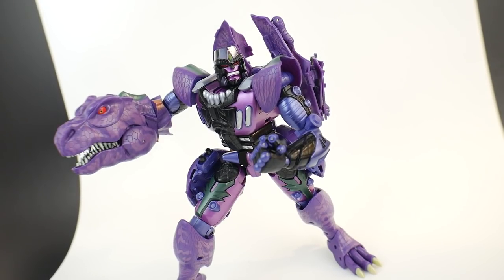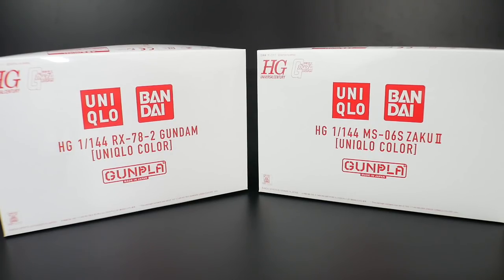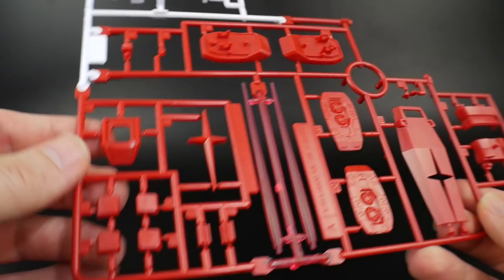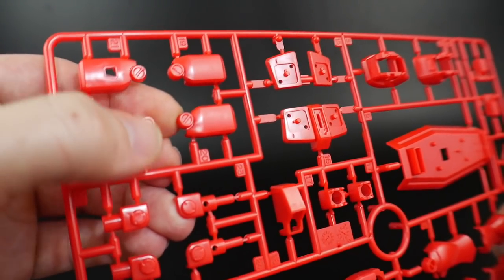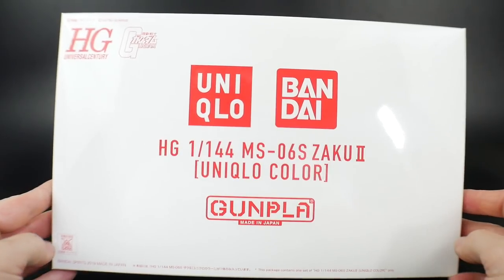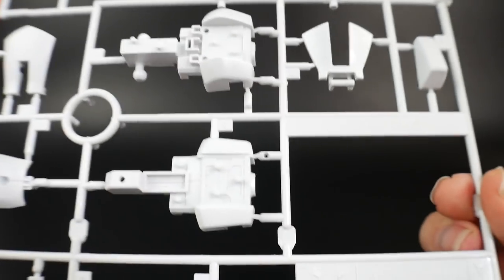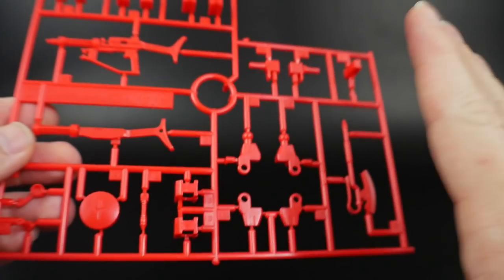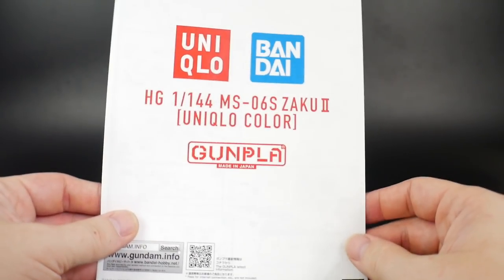UNIQLO Color HG 1/144 RX-78-2 & Zaku II